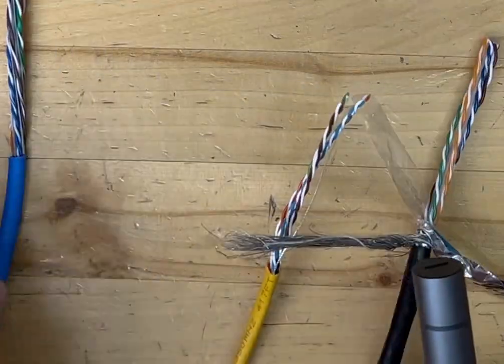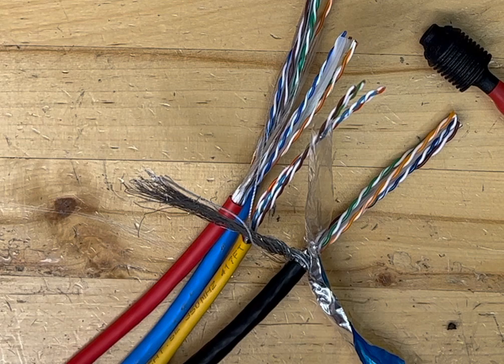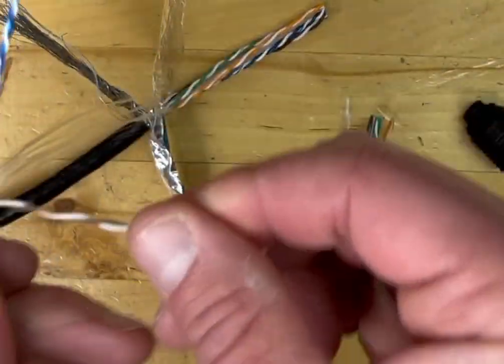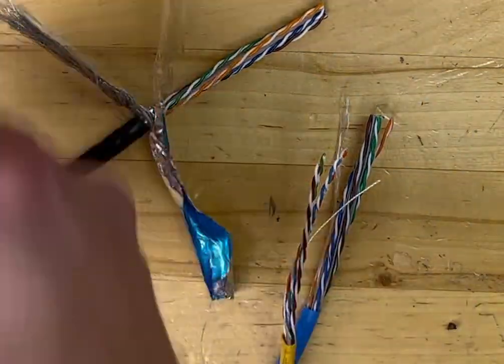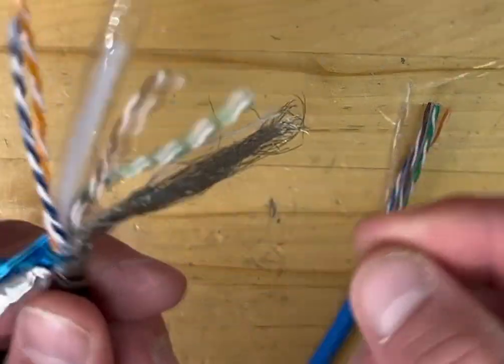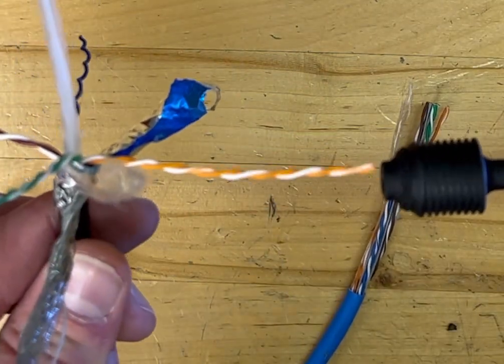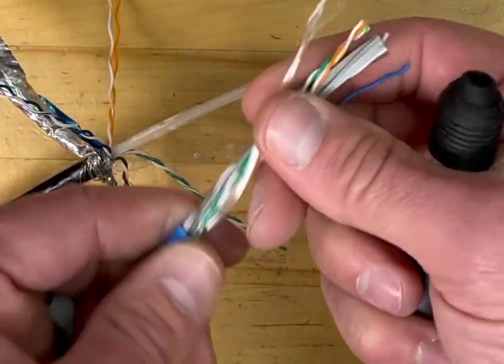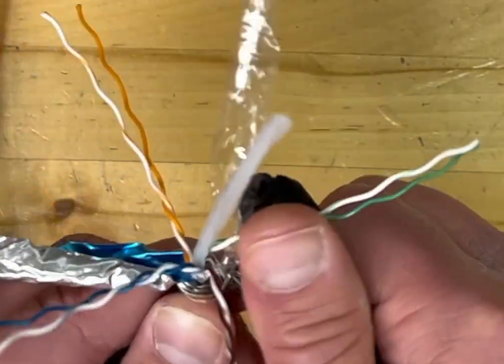How the Untwist Tool V2 Reacts with Different Cables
This video shows how the tool can react differently with different UTP cables.  There are tens of thousands of UTP cables out there, all with different gauges of wire, conductor materials, number of twists, etc.  All of these different characteristics affect how the Untwist Tool V2 reacts with the pairs.  The #1 Tip is to adjust the pressure you are putting on the tip of the pairs.  If the pair isn't untwisting properly, try adding or reducing how hard you are pushing the tool against the pairs.